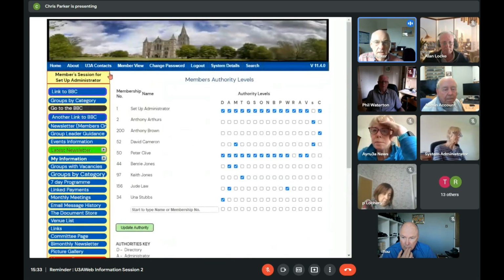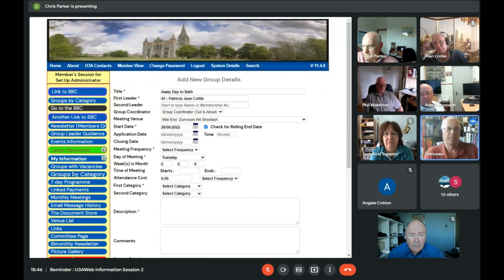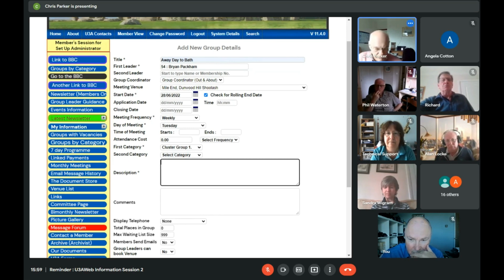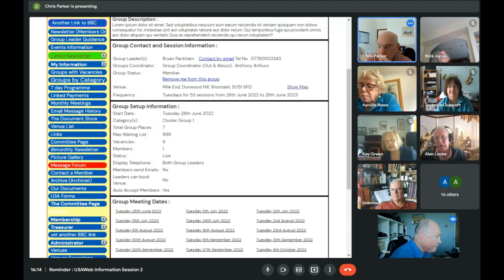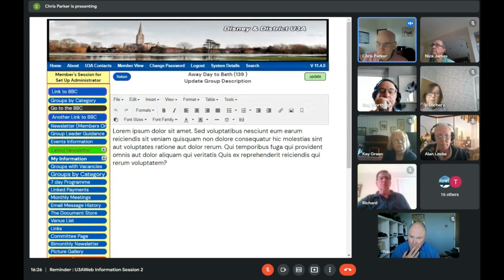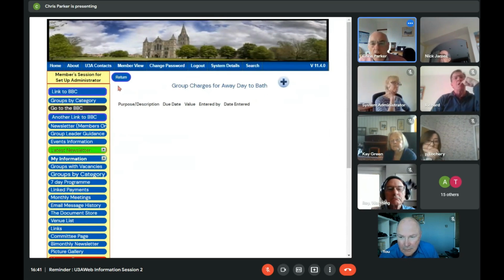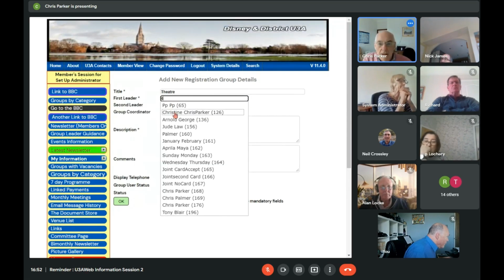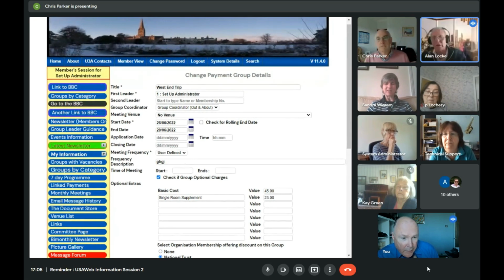U3AWeb Knowledge Session 2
How to Set up a Group, Mobile System (continued), Direct Debits ( User Experience) and System Configuration. 27th Jul 2022